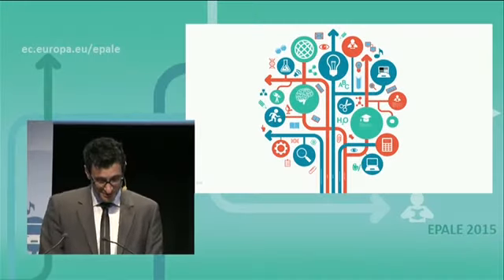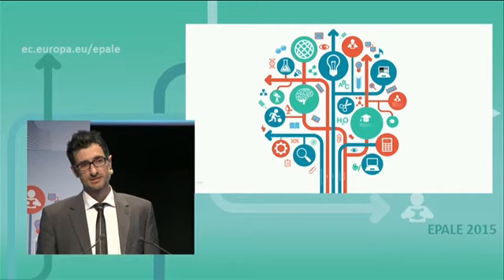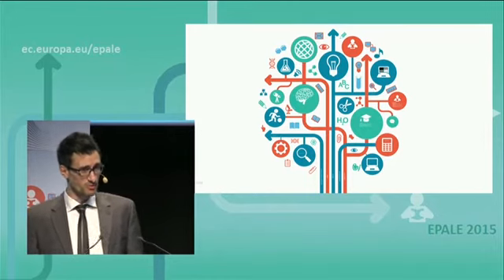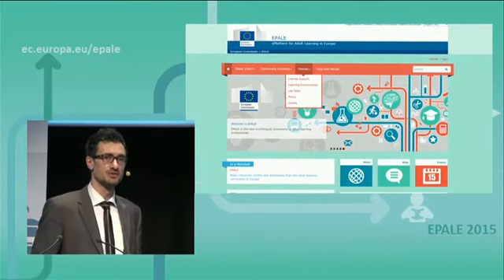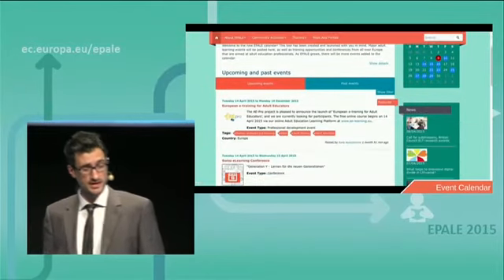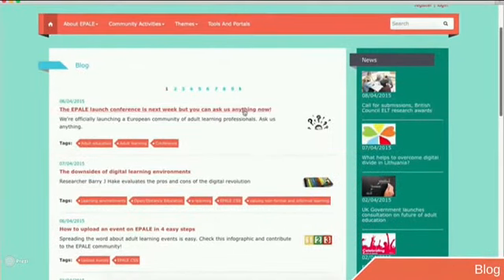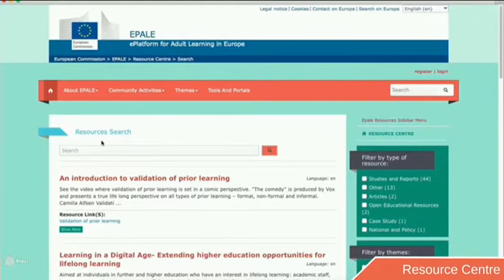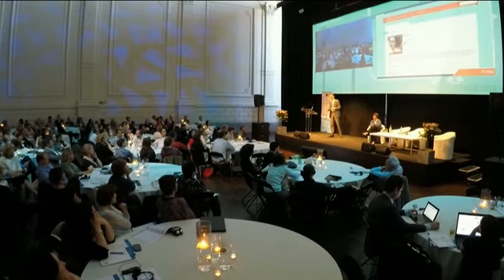EPALE launch: Richard Medic, Community Manager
Presentation at the EPALE Launch Conference in Brussels, 15 April 2015